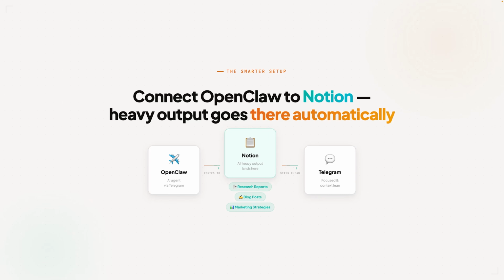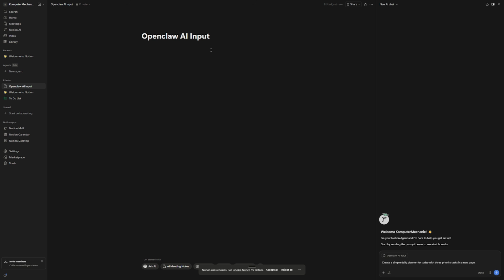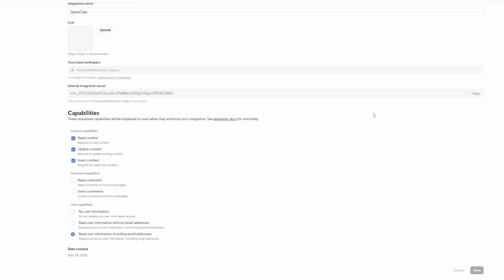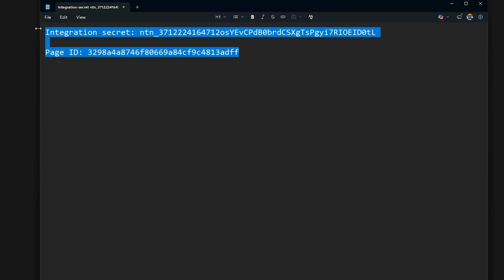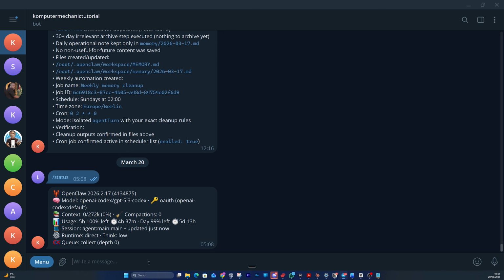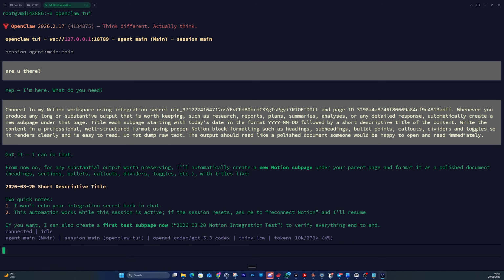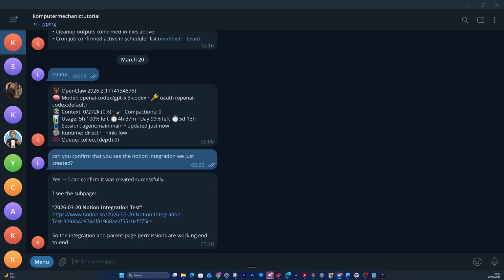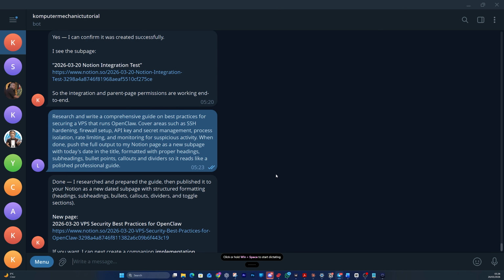How to Connect OpenClaw to Notion (+ Reduce Token Costs)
In this video I'll show you how to connect OpenClaw to Notion so that heavy outputs like research reports, blog posts, and marketing strategies are automatically saved there — instead of piling up in your Telegram chat. This keeps your conversation clean, your context window lean, and as a bonus, reduces the tokens you burn on every message — which directly lowers your API costs.

What you'll learn:
-Why dumping long outputs in Telegram works against you
-How to connect OpenClaw to Notion step by step
-How to route specific output types automatically to the right Notion pages

Who this is for:
Anyone using OpenClaw  who wants a cleaner, more organised and cost-efficient setup.